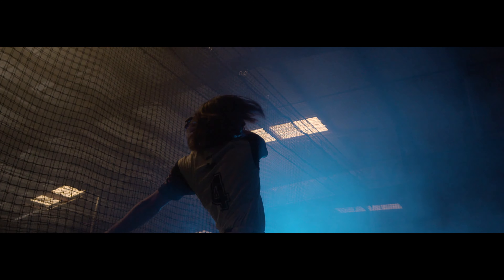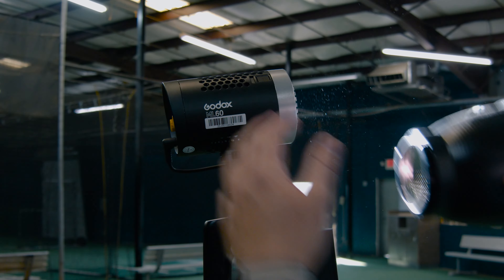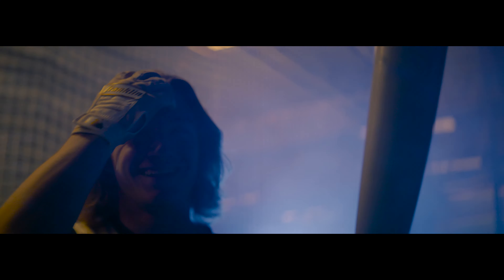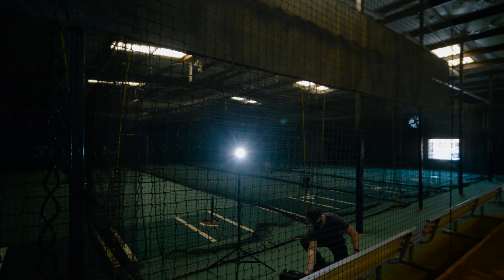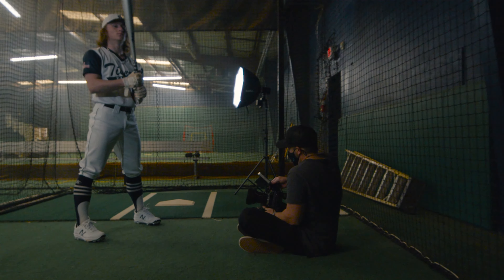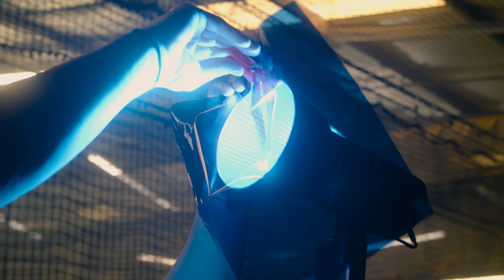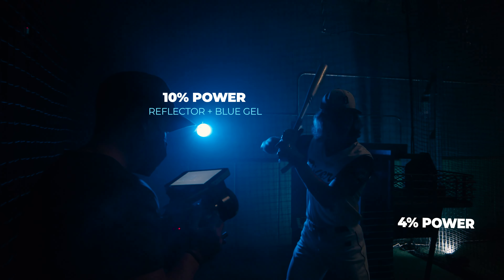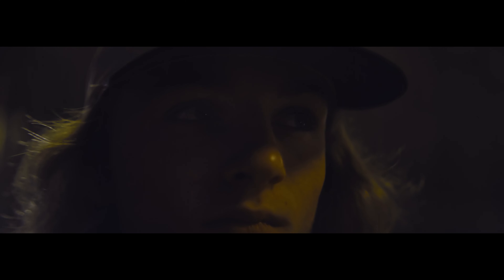Godox ML60 - A Run & Gun Filmmaking Setup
For the run-and-gun filmmaking, you have to be quick and light on your feet. Since time is of the essence, choosing a portable and powerful light allowing for quick and easy set-up is of vital importance. The Godox LED light ML60 is exactly what you can reply on. In this video director Jameson Brooks will show you how he achieved the high end commercial branding contents of a baseball player while using only a run & gun set up with the ML60s.